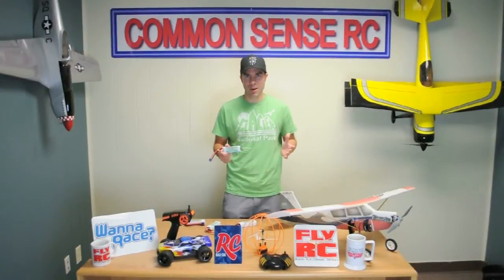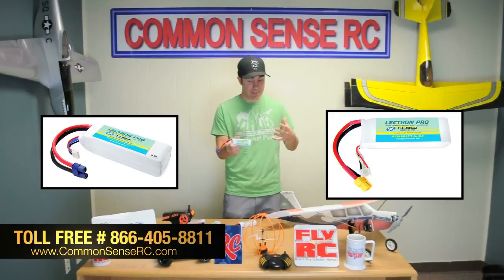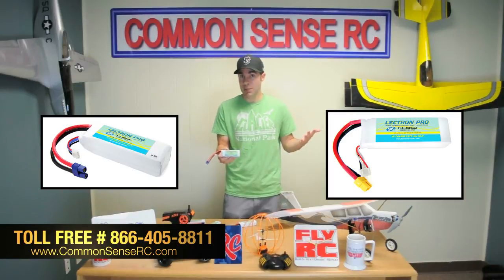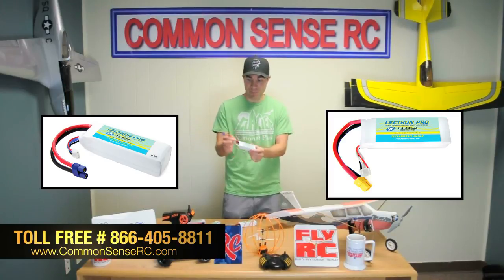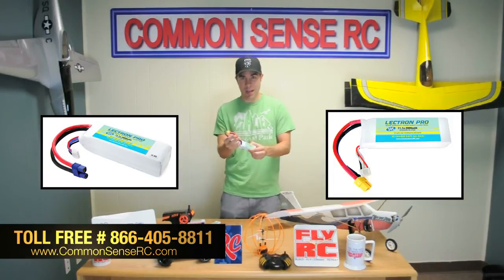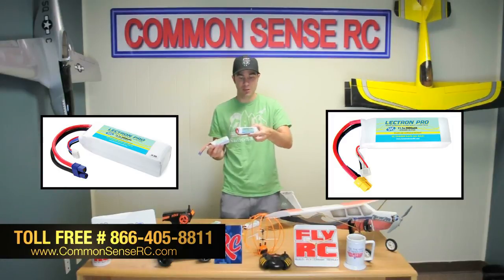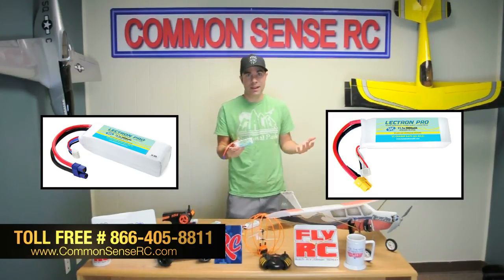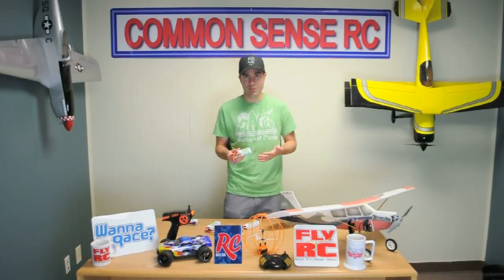11.1 volt 3000mAh Lectron Pro for DJI Phantom and Blade 350 QX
This 3 cell 3000mAh 30C lipo is the same size as a typical 2200mAh lipo but will provide you with nearly 35% more flight time! It includes an EC3 connector on the discharge leads, perfect for the Blade 350 QX and 450, Parkzone T-28 Trojan, F-27Q Stryker, Extra 300, Spitfire, and F4U-A1 Corsair, plus tons more models! It is rated and has been tested at 90 amps continuous discharge.